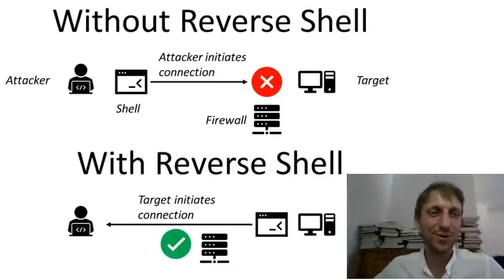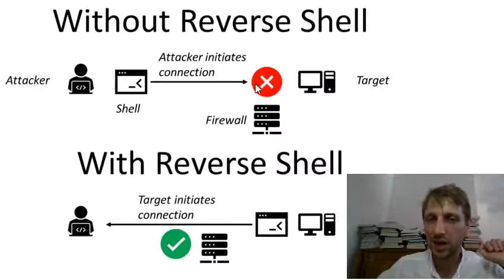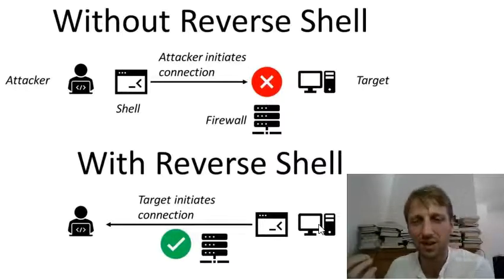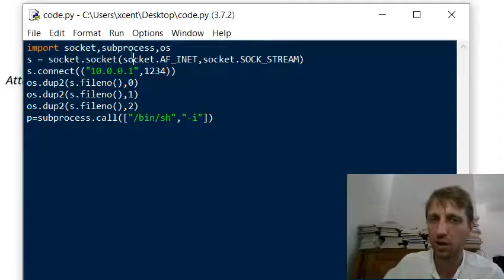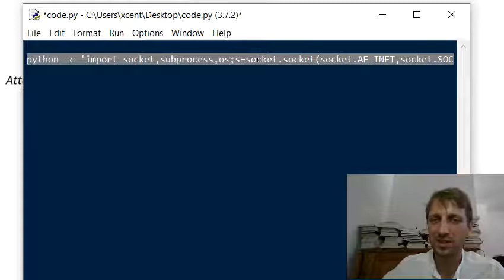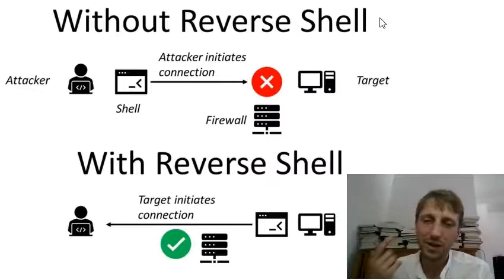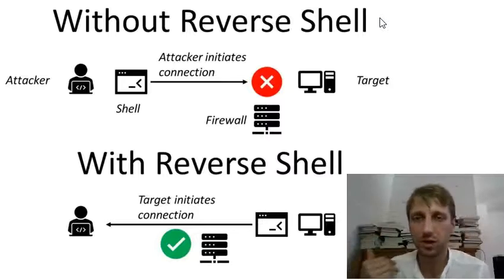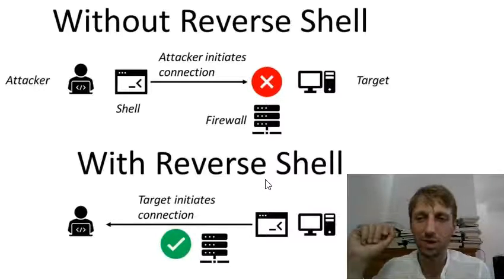[Reverse Shell Attack] How a Trojan Horse Looks Like in Python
A reverse shell is used by hackers to gain access to a target machine. The target machine opens a shell to communicate to the attacking machine. The attacking machine receives the connection (listening on a given port) and is now able to access the target computer. To accomplish a reverse shell, a hacker must execute code on a target machine. Reverse shells are also used by security engineers to test and prevent reverse shell attacks.

See you soon -- it’s fun! 🤓